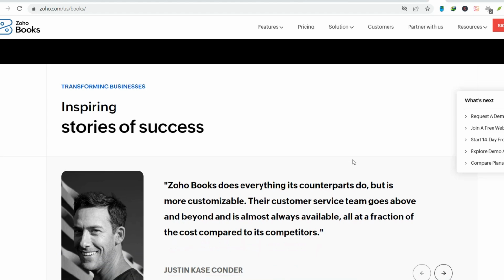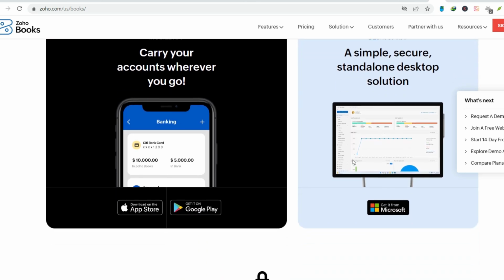How do you unlock Zoho Books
In this video, you will learn about How do you unlock Zoho Books

9 YouTube Channel Ideas to Help You Choose Your Own

✅IGNORE THIS
Related Search: